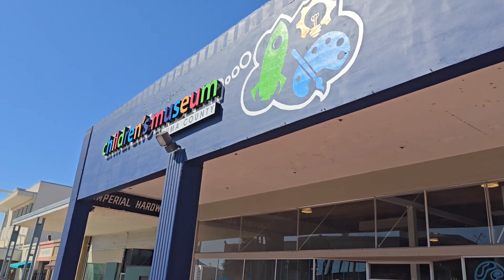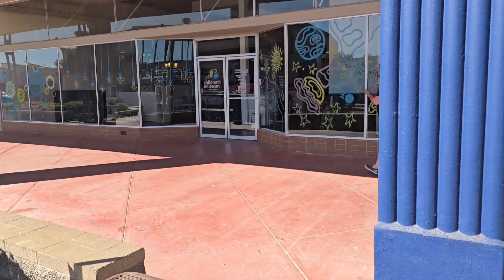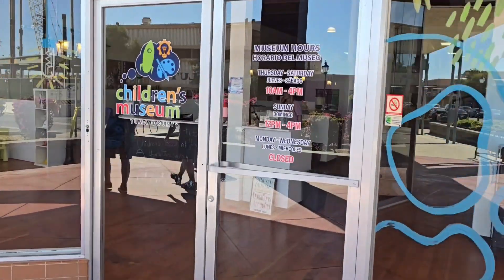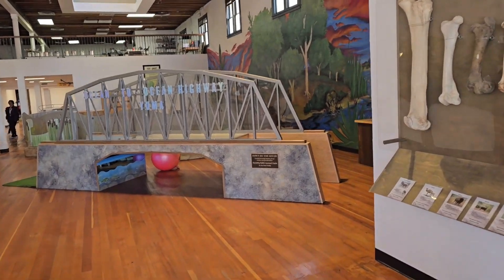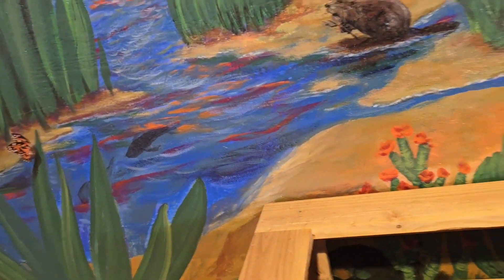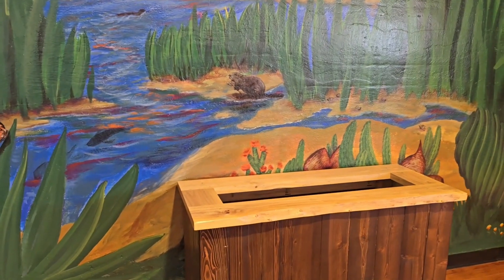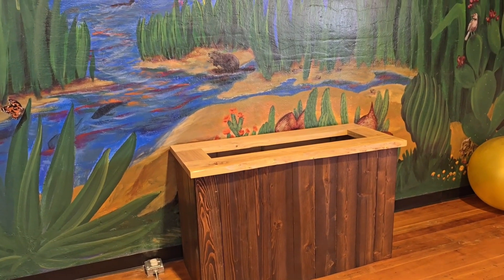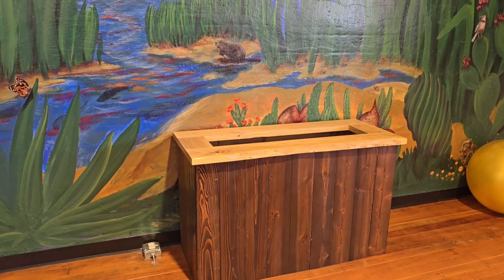The stand is done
The 75-gallon aquarium stand is done and at the Children's Museum Yuma County. All that is left to do is aquascape and cycle the aquarium. None of this is posible without the support from the following businesses and people:

Colaborator
Joe Perez, The Chlorophyll Corner

Steve Rollins, Warrior Planted Tanks